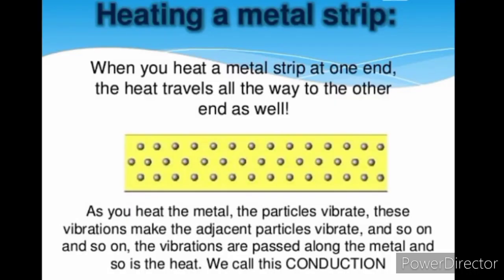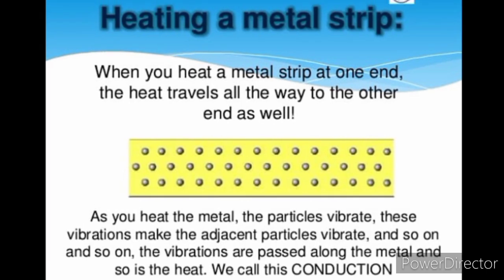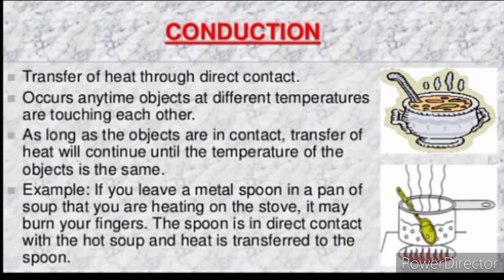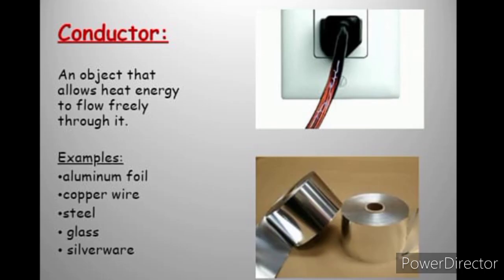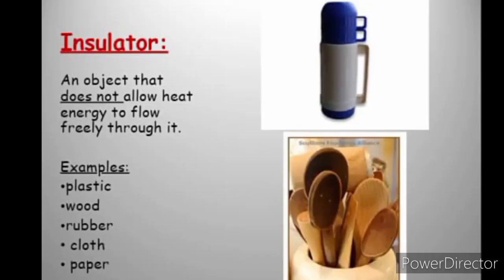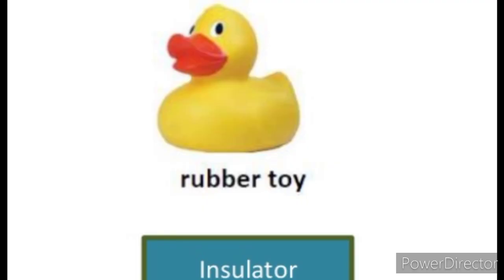Class 7 Science Chapter 4 (Conductors and Insulators)